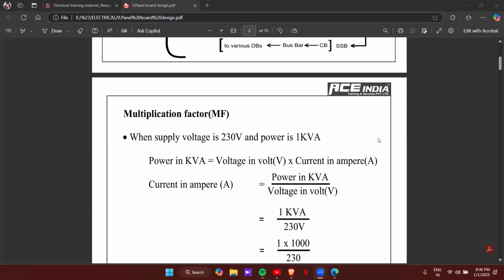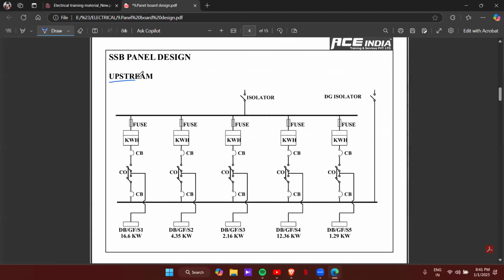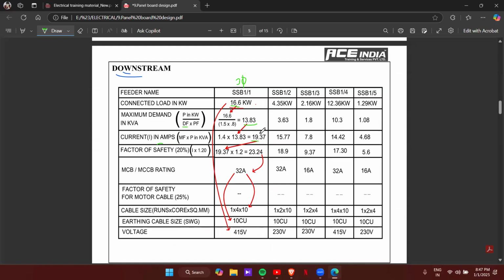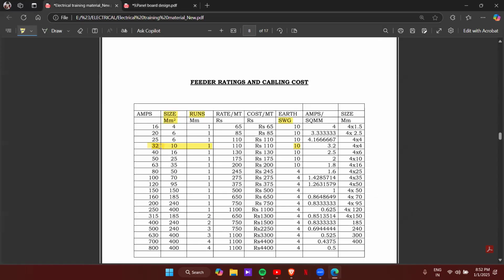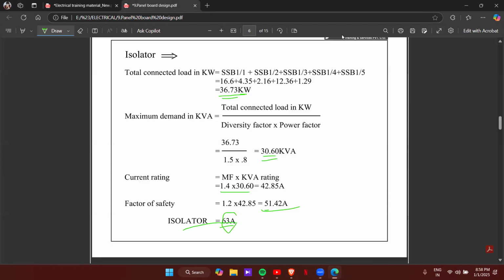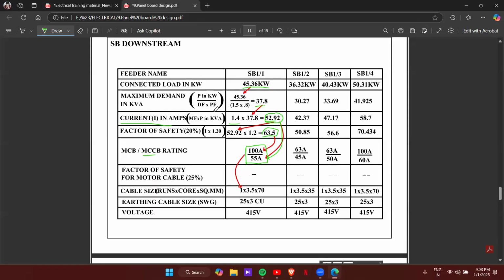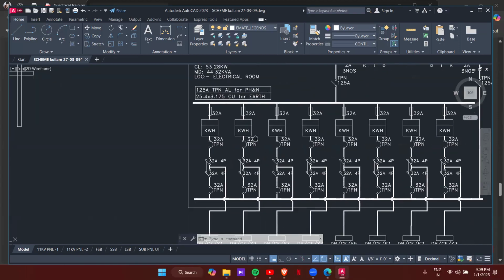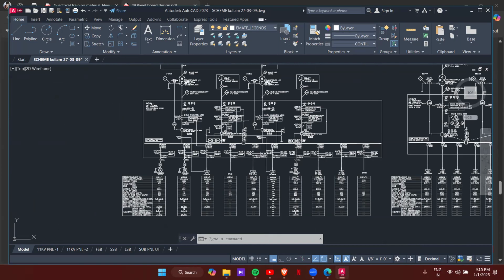⚡ Understanding Panel Boards in MEP Electrical Design | Complete Guide ⚡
Welcome to our detailed tutorial on Panel Boards in MEP electrical design! In this video, we will explore the function, components, types, and design considerations of panel boards used in residential, commercial, and industrial electrical systems. If you're an MEP engineer, electrical designer, or HVAC professional, this tutorial will help you master panel board design and installation.

📋 What You’ll Learn in This Video:
✅ What is a panel board and its role in MEP electrical systems?
✅ Types of panel boards (Lighting Panel, Power Panel, MCC, etc.)
✅ Components of a panel board (MCB, MCCB, Busbar, Isolator, etc.)
✅ How to read and design a panel board schedule
✅ Single Line Diagram (SLD) for panel board layout
✅ Safety considerations and compliance with electrical codes

Learn essential MEP electrical design concepts
Get a step-by-step explanation of panel board components
Improve your AutoCAD drafting and power distribution skills

MEP Engineers & Electrical Designers
HVAC & Building Services Professionals
Electrical Contractors & Technicians
AutoCAD & Electrical Drafting Students